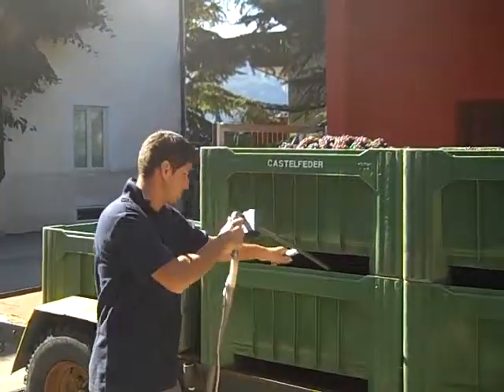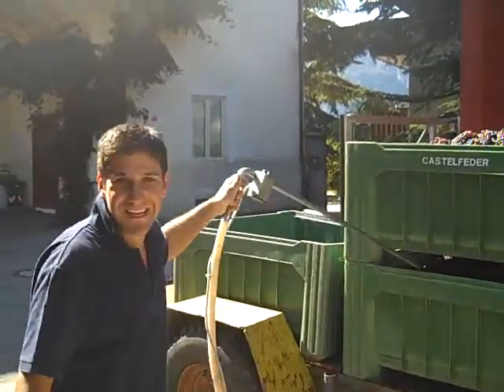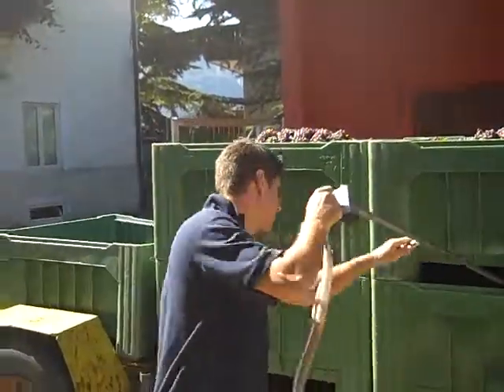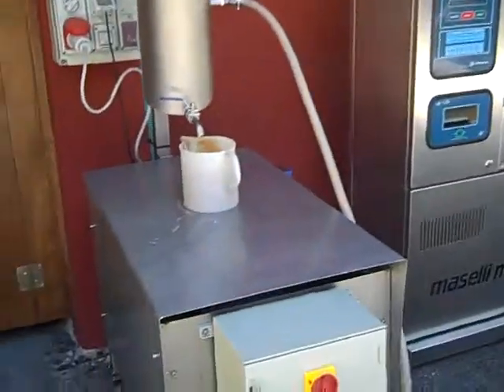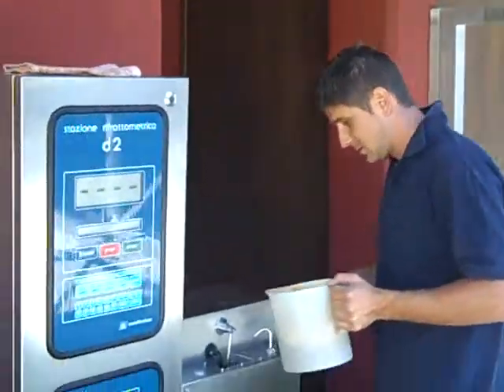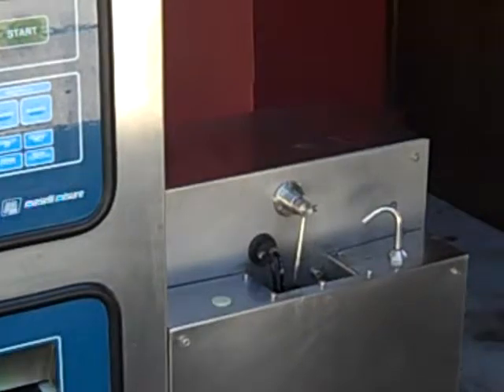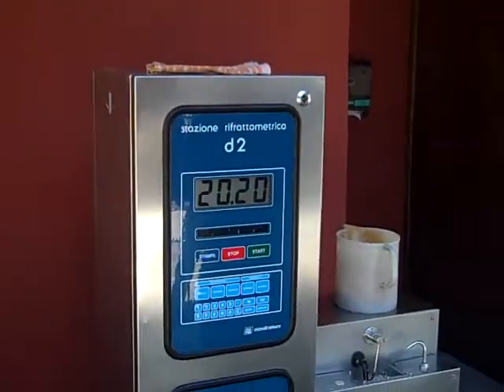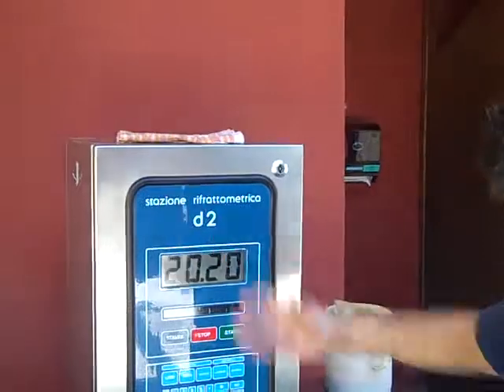Testing the Grape Sugar Level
Testing Every New Batch Of Grapes That Come Into The Winery Before Crushing. Ivan Explains The Importance Of Sugar Levels And Shows Us The High Tech Machine.